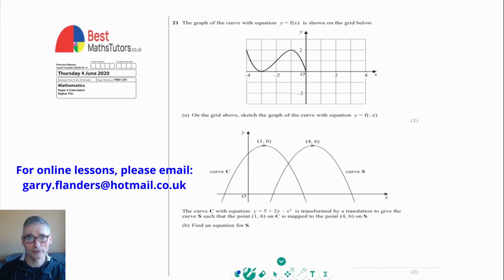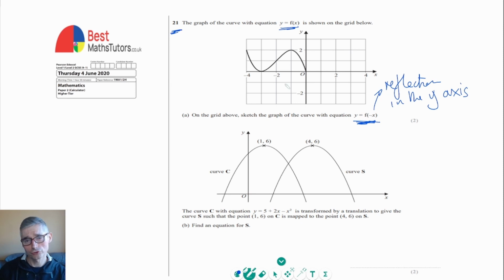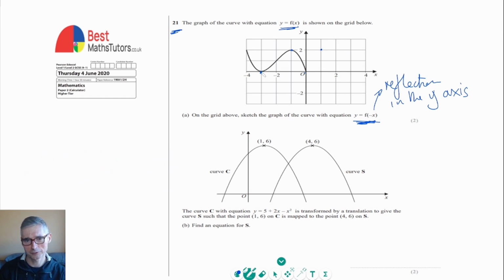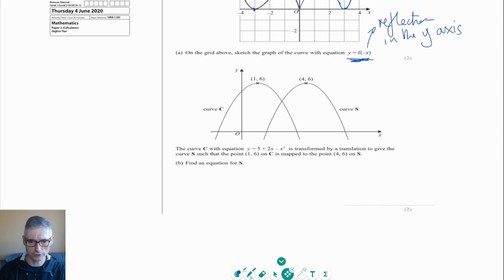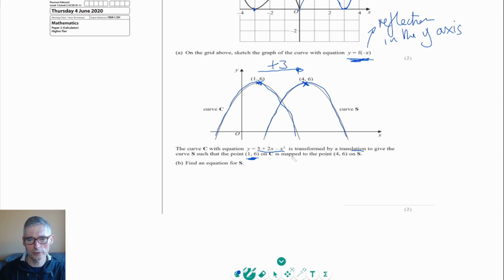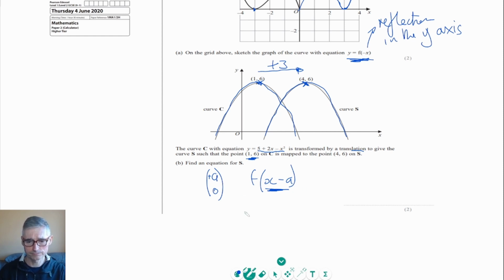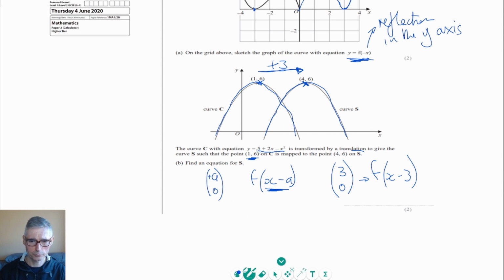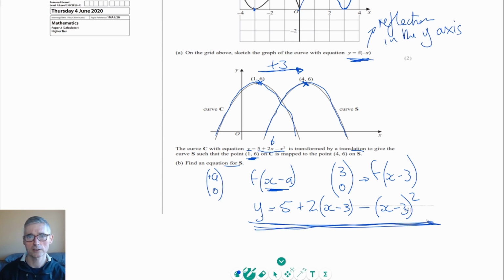Graph Transformations GCSE Maths Edexcel Higher Tier Paper 2 Thursday 4 June 2020 Q21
This is a question involving the transformation of graphs. For the first part we are shown the graph of the function f(x) and told to draw the function f(-x) on the same axes. In order to do this we need to know that the function f(-x) is actually a reflection in the y axis of the function of f(x). When doing this it is important not just to attempt to do it by eye, we need to be specific about various important points such as any points where the graph crosses any of the axes and any local maximum or minimum points.
In the second part we are shown two graphs, on of which is the transformation of the other. We are told the first is the graph of a quadratic function. We are also given the coordinates of the maximum point on both of the graphs. From this we can see that the first graph has been translated by +3 in the x direction and therefore if the first graph is the graph of f(x) then the second is the graph of f(x - 3). From this we are able to answer the question which is to write down the equation of the second graph. We can do this by replacing x in the first function by x - 3.
For more help and online tuition please email